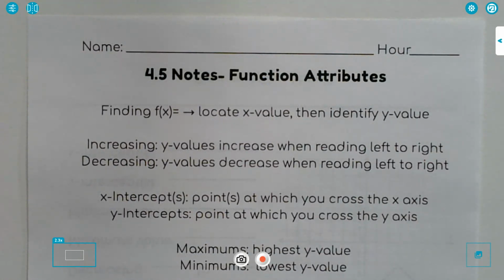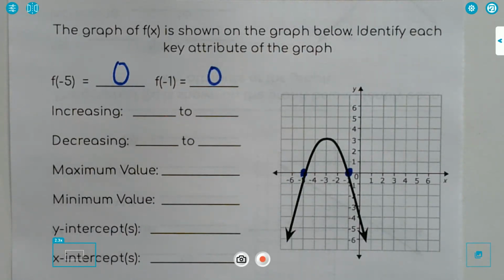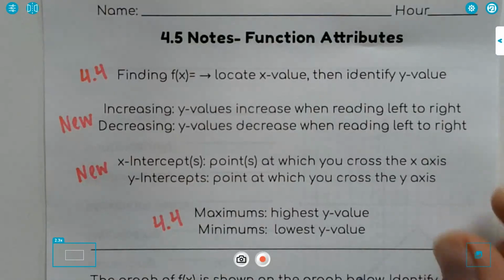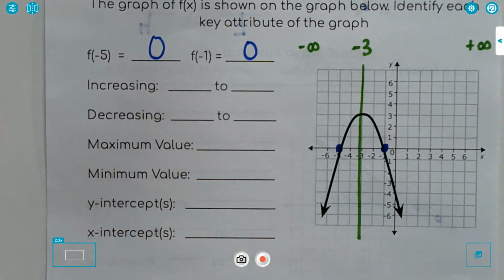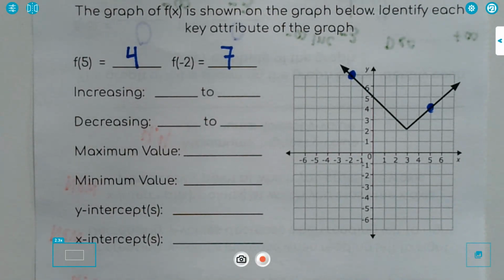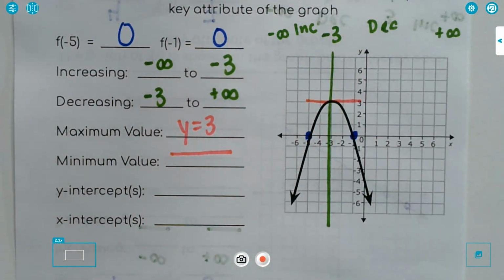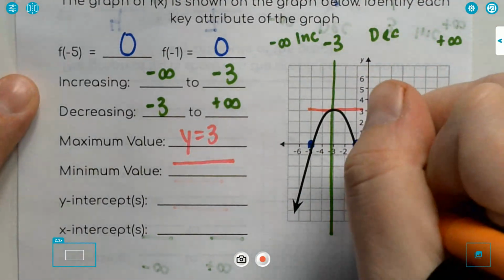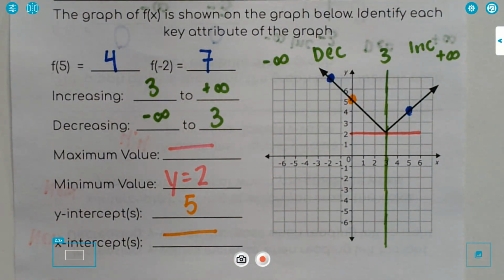4.5 Notes Video- Function Attributes